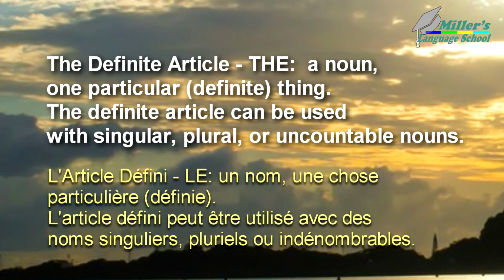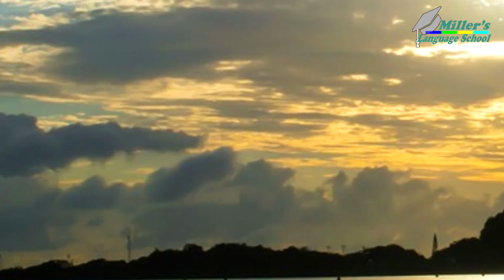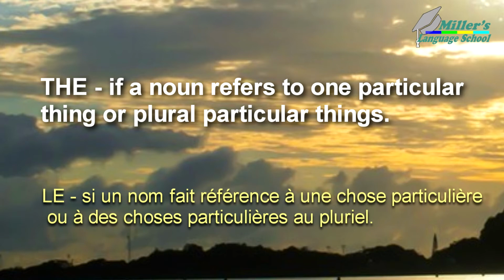Learn English easily in 30 days. Articles. Indefinite and Definite Article. Miller's Language School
Let's learn and study a few English phrases that will be very simple and teach you how to speak English correctly. The whole conversation is based on understandable vocabulary and grammar, words and phrases are repeated many times in different versions, so English is easy and simple to learn even for beginners.

Each video has bilingual subtitles. English is a must in video lessons. The sound will be played 2 times. If you listen to each lesson several times, repeat, audio conversation and learned phrases will remain in your head.

Do you want to learn to speak, read and understand English fluently? If so, try speaking, reading aloud and writing with video and audio with Miller Language School!
With constant practice, the words and phrases you learn will naturally be used in conversation.
Simple and useful phrases in English to acquire conversational skills.
How to speak English correctly. For beginners. Conversational English by reading lists.
It's easy.
Lesson 90. New theme: the Article. The Indefinite Article - A, AN. The Definite Article - THE. The rules. The examples of articles. The practice of how to use the articles in English.
New words and useful phrases in English.
How to create an expression. Improve English skills.
Leçon 90. Nouveau thème: Des articles. L'article Indéfini - A, AN ( un, une). L'article Défini - THE (le, la, les). Des règles. Des exemples.
Nouveaux mots et phrases en anglais. Des règles. Exemples.
La pratique de la façon d'utiliser les articles en anglais.
Phrases utiles.
Comment créer une expression. Améliorez vos compétences en anglais.
Des phrases simples et utiles en anglais pour acquérir des compétences de conversation.
Comment parler correctement l'anglais. Pour les débutants. Anglais conversationnel par listes de lecture.
C'est facile.
📚 15 min session for effective results! 📚

Give me 15 Minutes A Day And I Promise You Will Speak English With Confidence 👇👇
▬▬▬▬ ● Follow me ● ▬▬▬▬

Don't forget to activate notifications (click on the little bell "🔔" ☝ at the top) to be informed of the release of my new videos!

Thanks for sharing this video on Facebook!

Learning English,
Learn English easily,
Learn English quickly,
Good learning!
Let me know if you want to learn anything specific :)